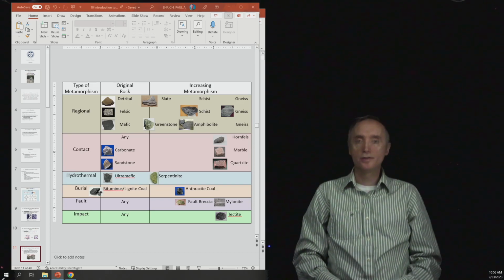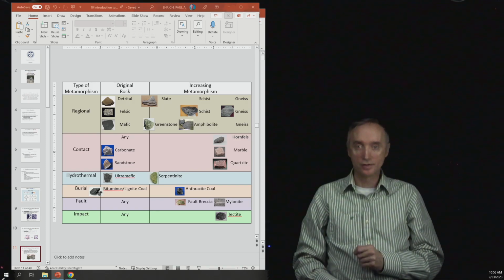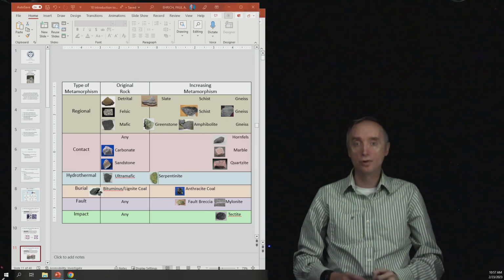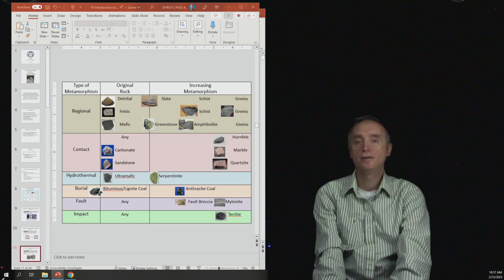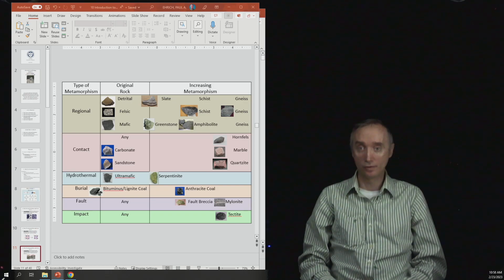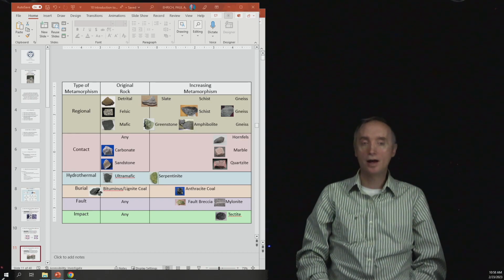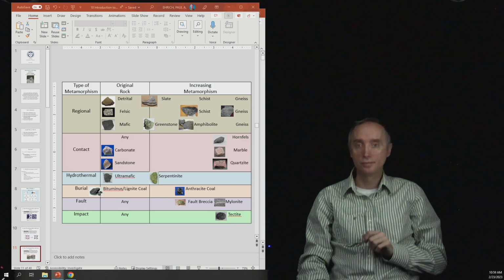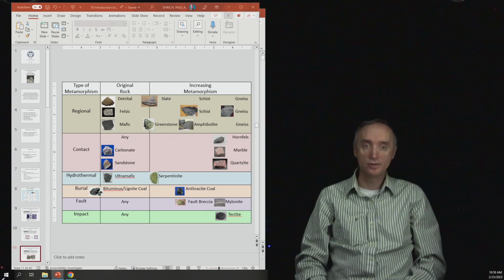Glg 7.9 Classification Chart For Metamorphic Rocks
In this segment of lesson 7 you will see a classification chart for metamorphic rocks.